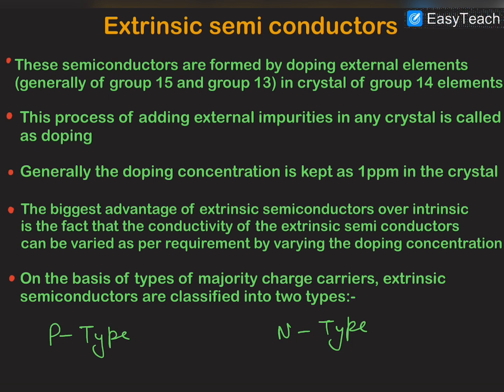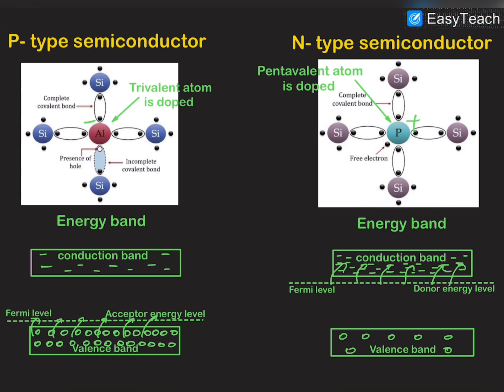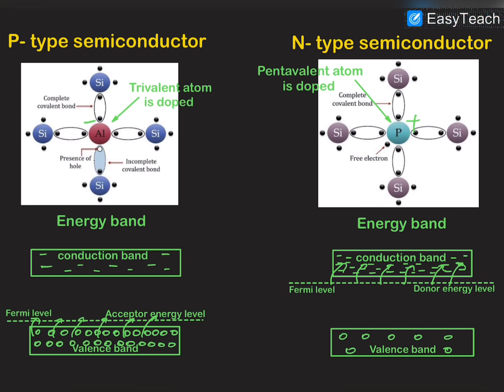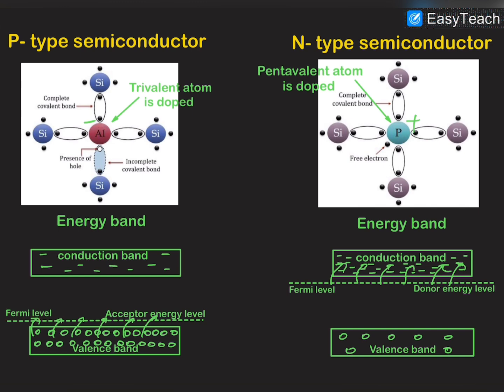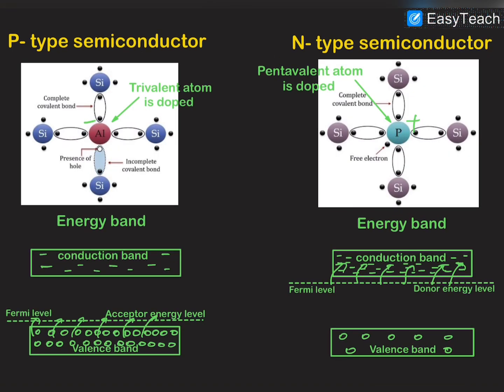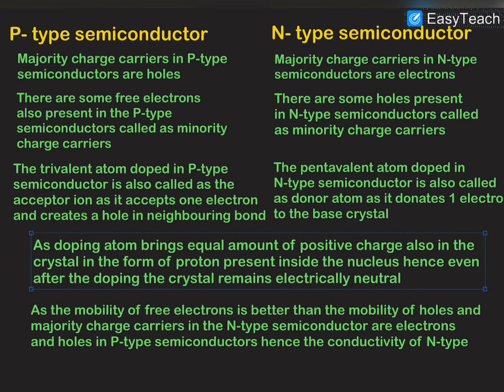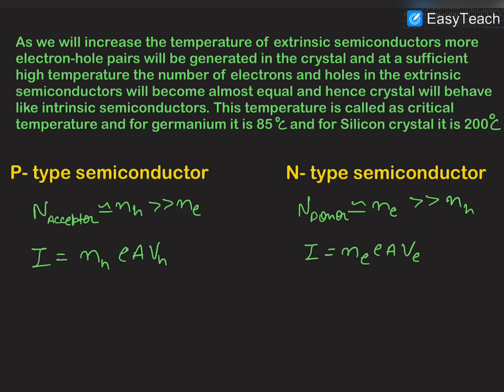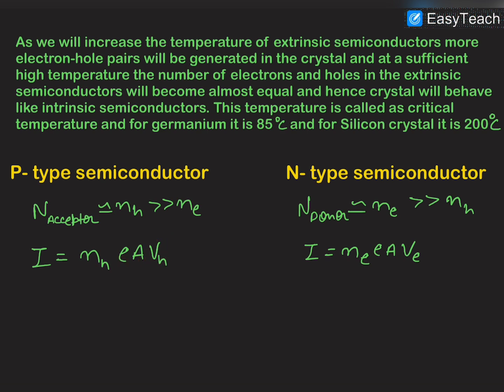Extrinsic semiconductors | P-type | N-type | Critical temperature | English